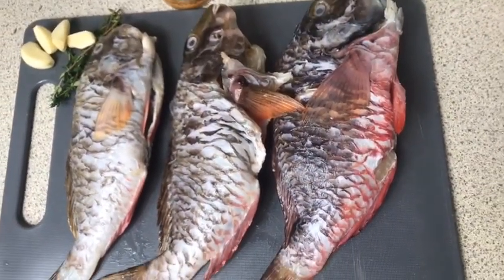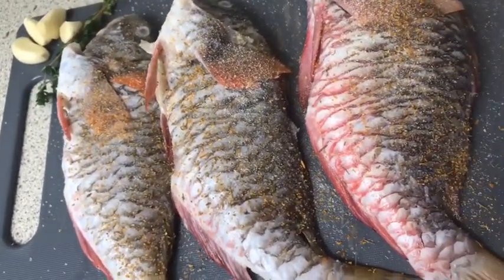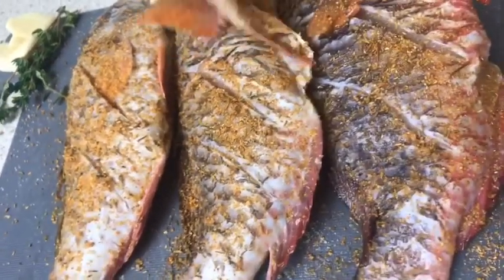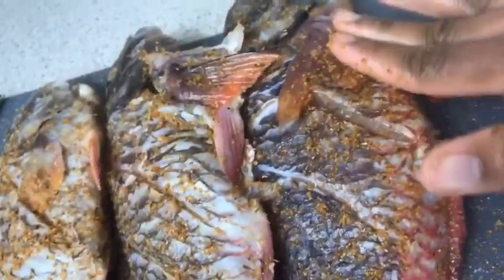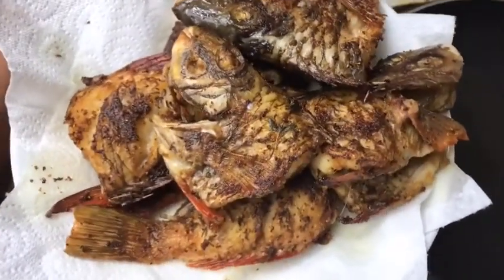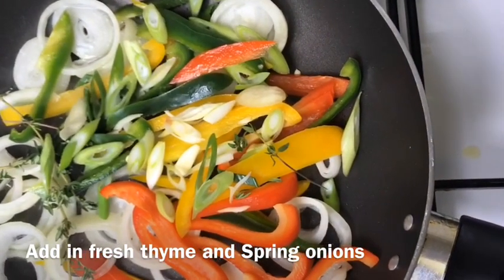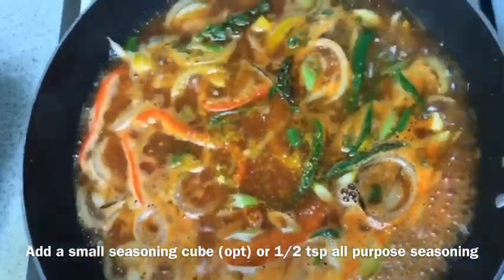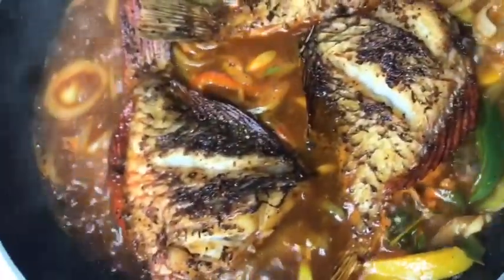HOW TO MAKE BROWN STEW FISH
Hey guys, just sharing this simple recipe with you. I hope it is easy to follow and that you make it sometime :)

Ingredients List

3 Parrot Fish
Onion Salt
Baron’s Seafood Seasoning (Can be substituted for seafood seasoning of choice)
1 cups oil for frying the fish

Sauce
1/2 Red, Green, Yellow Bell pepper chopped
1 Medium Onion chopped
3 garlic cloves crushed/minced
1 small seasoning cube or 1/2 tsp all purpose seasoning
1/2 tsp Seafood seasoning
1 heaping tbs Ketchup
1 tbs oil
2 spring onions chopped